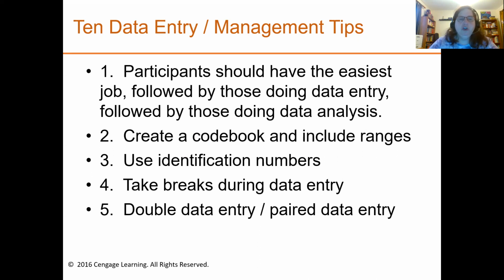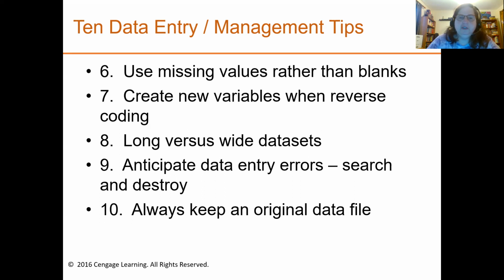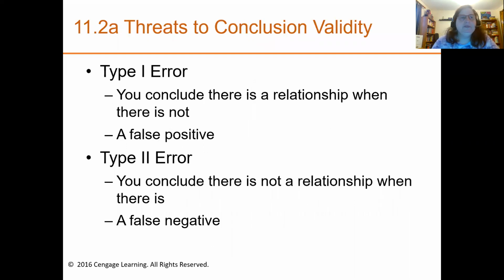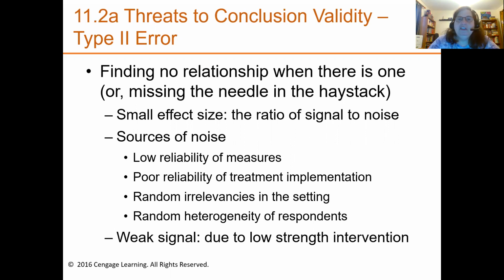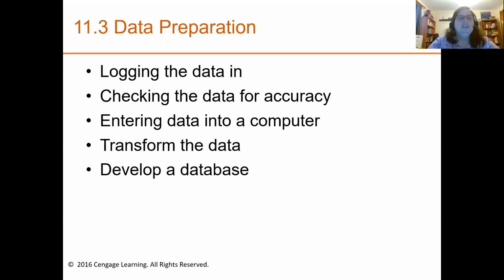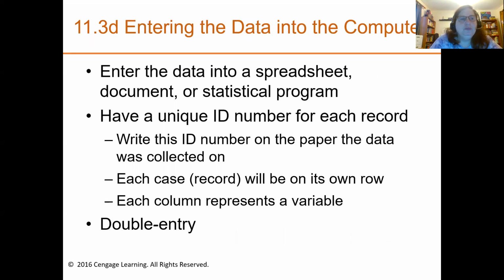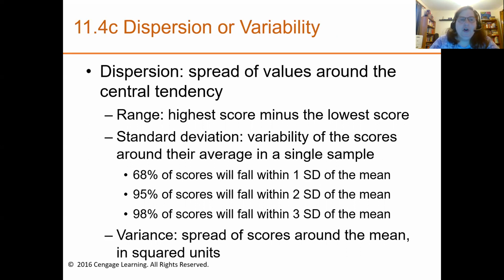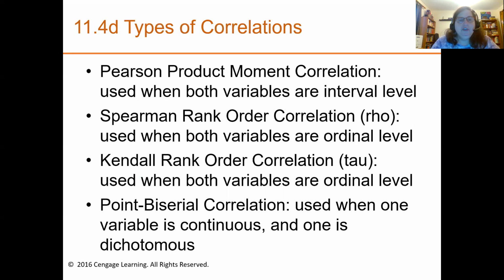PSY 602 Lecture 8 Data Management and Statistical Issues